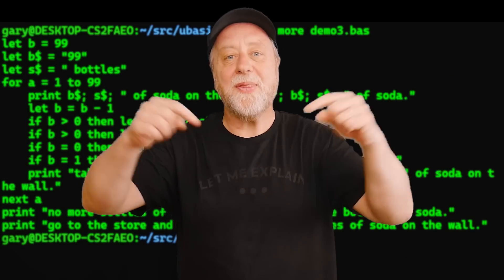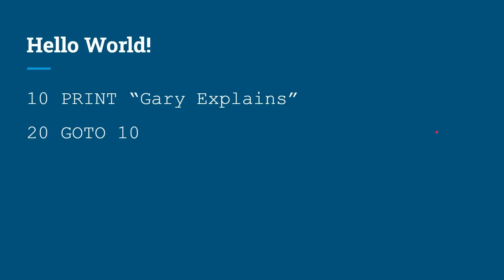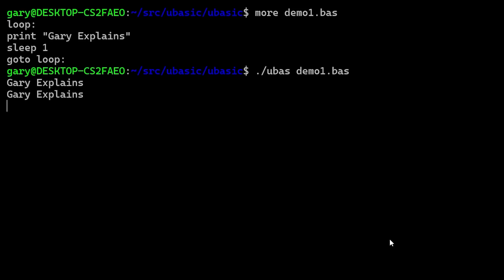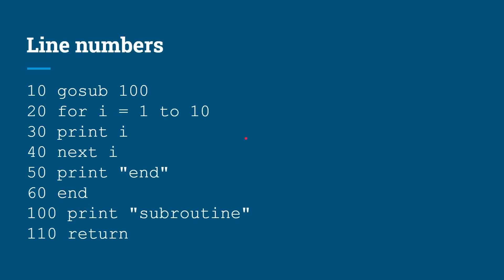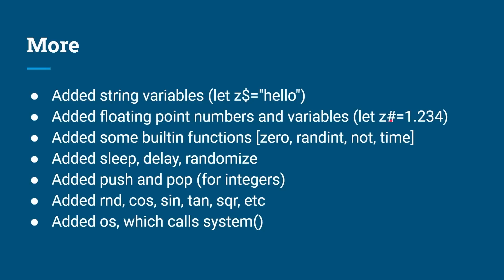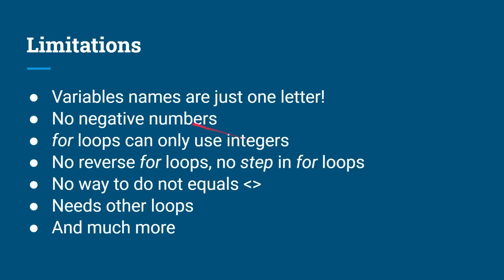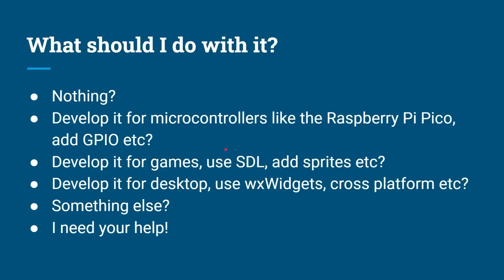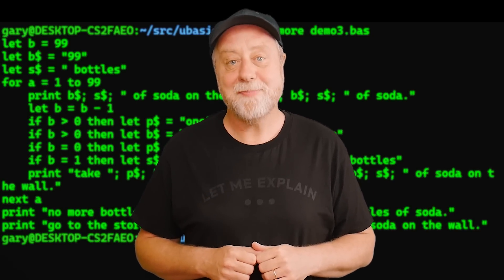I wrote a BASIC interpreter! What should I do with it?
As the result of a recent side project, I ended up developing a BASIC interpreter. I got quite enthusiastic and included various built-in functions, strings, floating point numbers, and math functions. But then I realized that I could just keep going, adding more and more, but I didn't have a final goal for the project. In this video I want to demonstrate my BASIC interpreter, and then ask for your help.